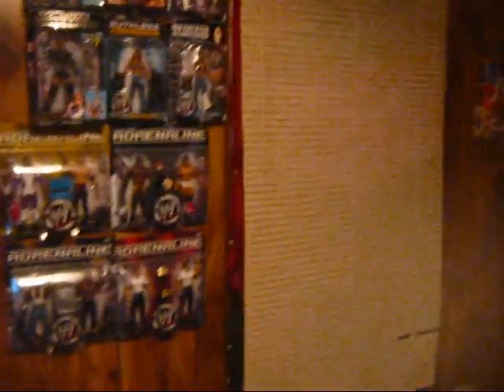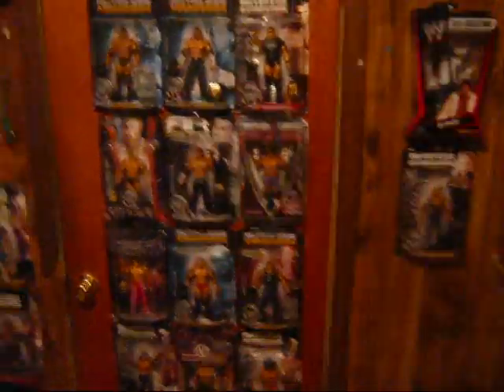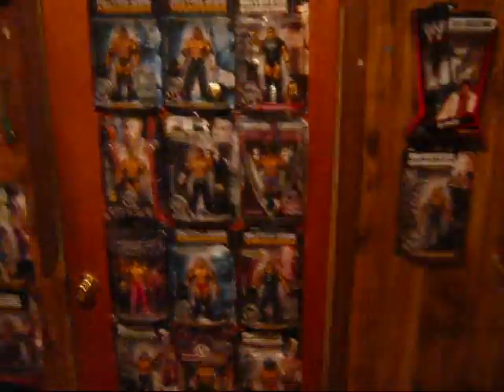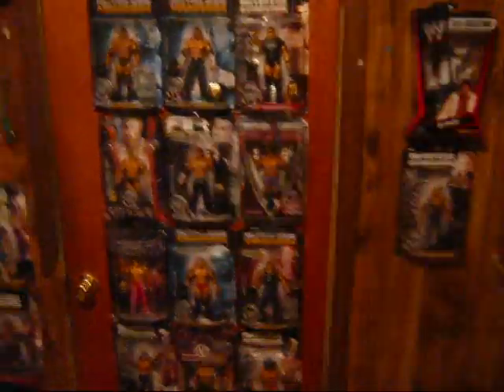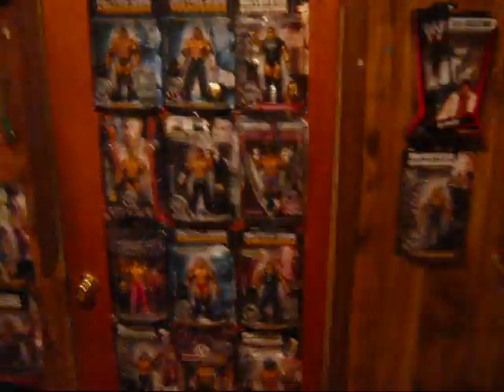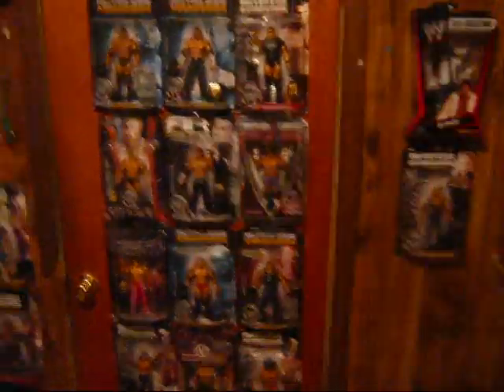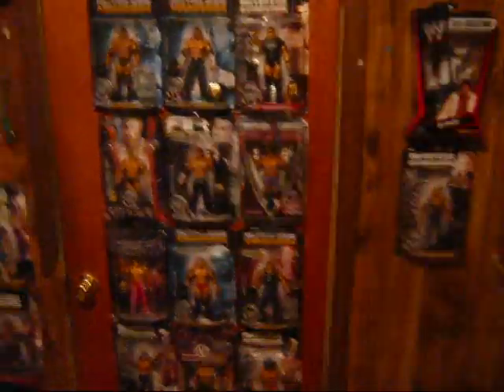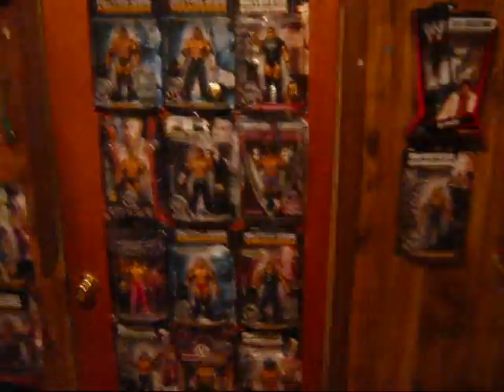Movie/WWE Room Tour 2012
Here Is My Room Tour For 2012 Its Basically An Update From My Other Version With Much More Sutff..  I Hope You All Enjoy And If you Like My Videos Be Sure To Subscribe.